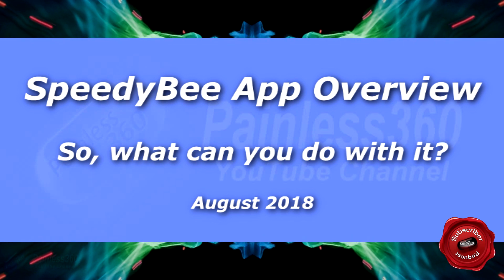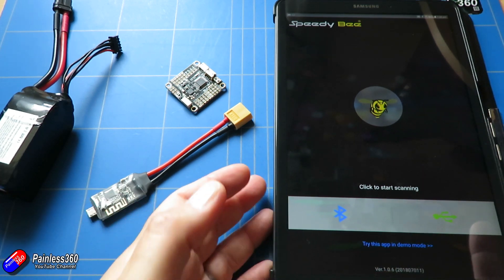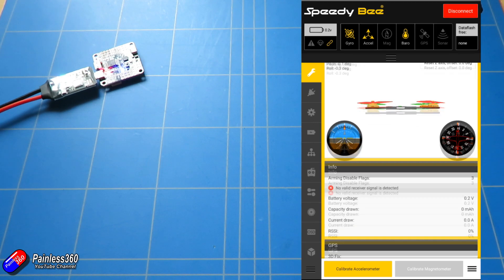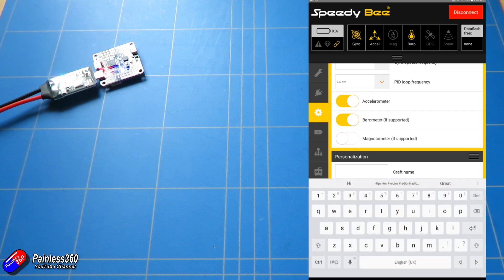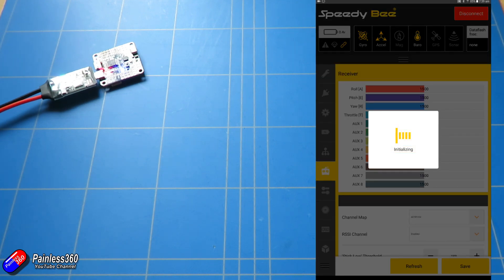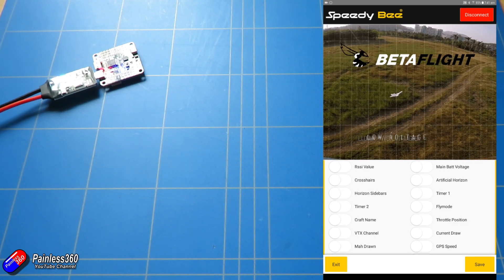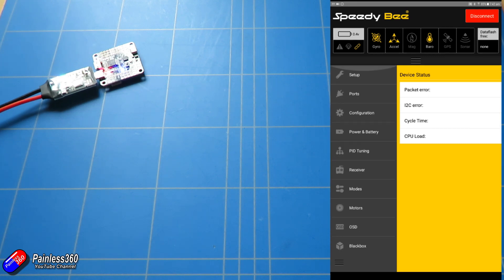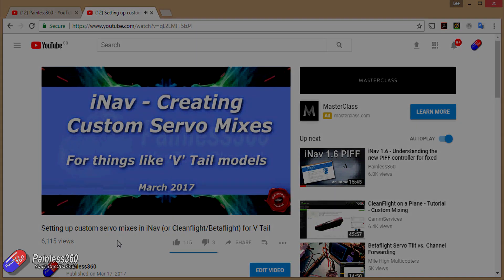Speedybee IOS/Android Application Overview (Subscriber Request)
Happy flying!